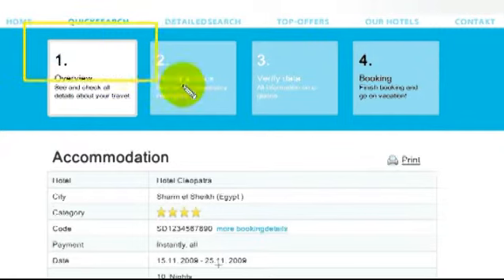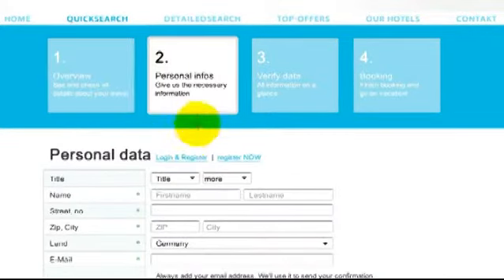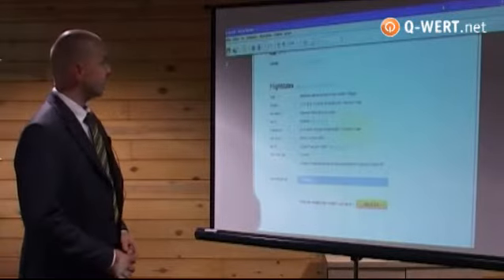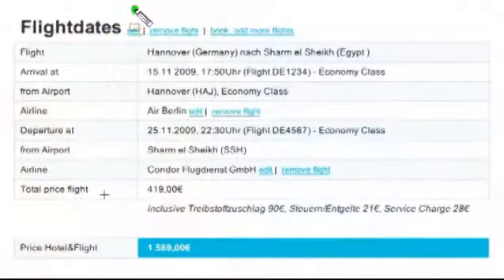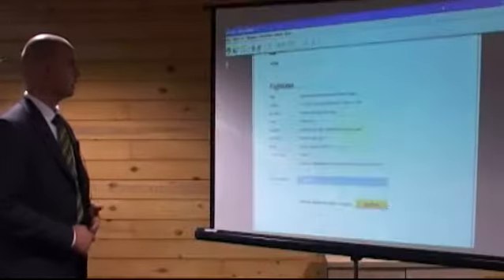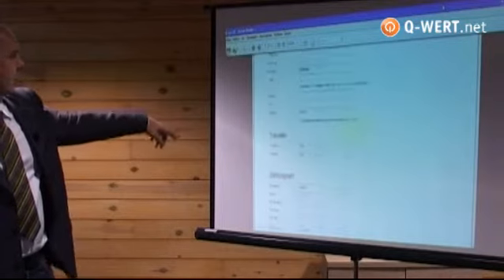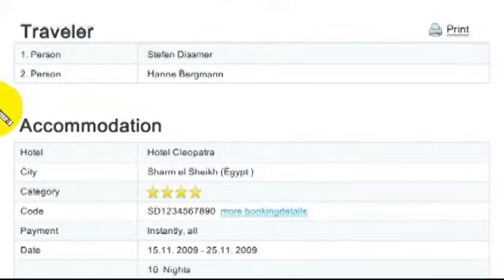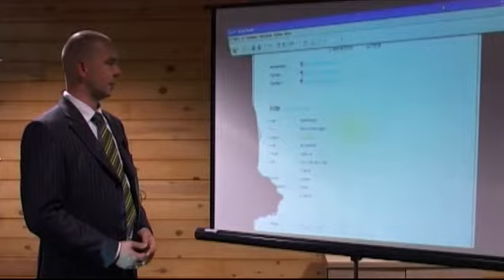q-wert.net | Create a 'Sticky' upselling process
Create a 'Sticky' upselling process
The do's & don'ts of accessible forms in sales cycles